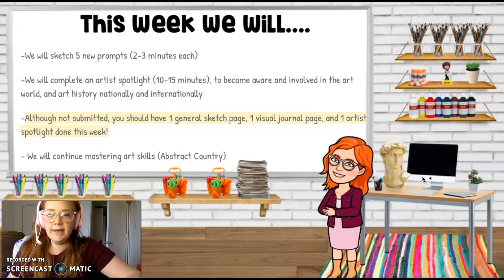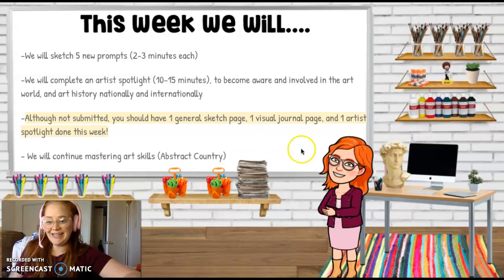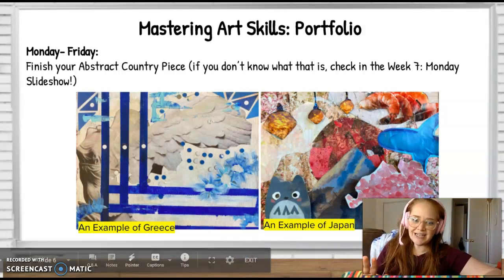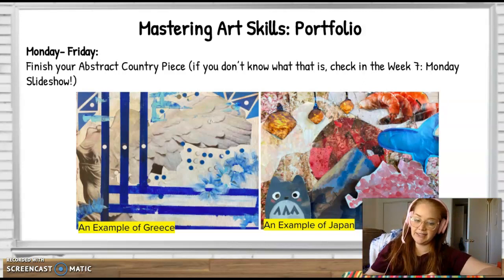PORTFOLIO: Week 9 Walkthrough